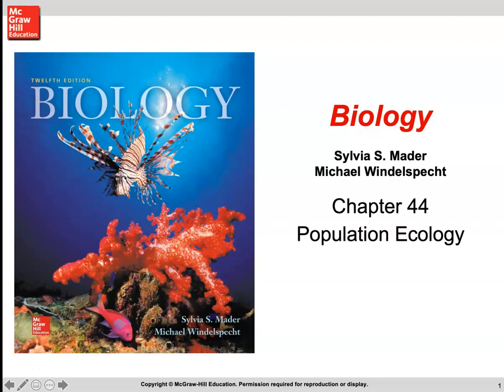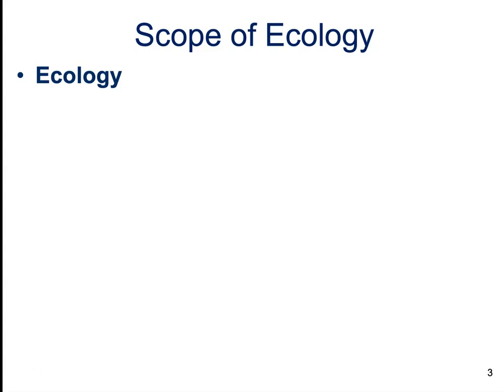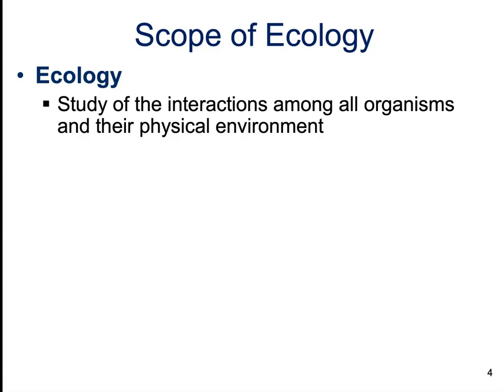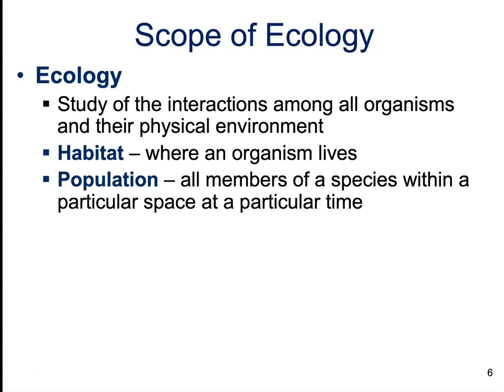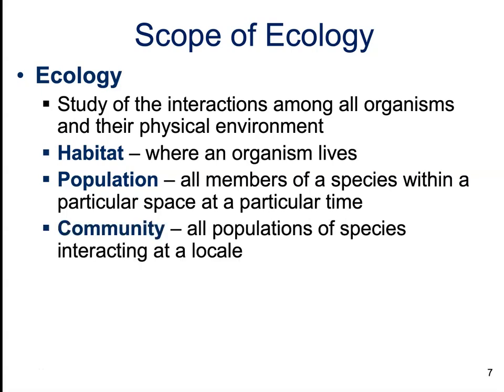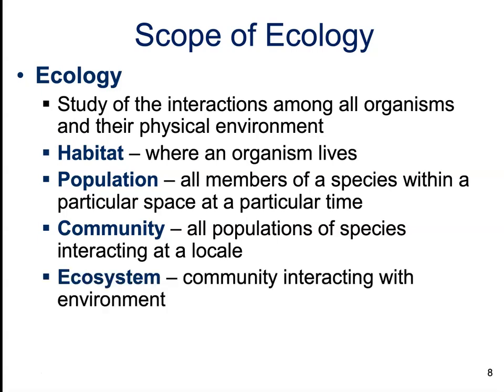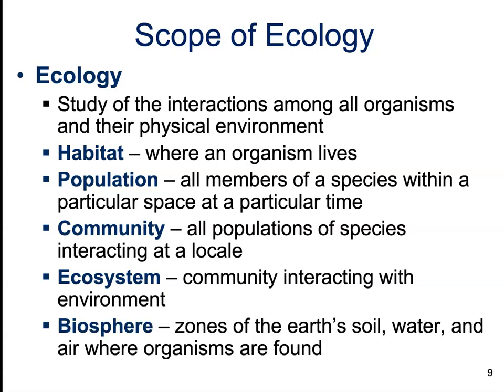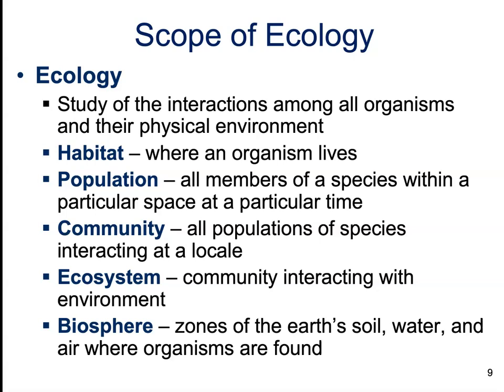44.1 Scope of Ecology